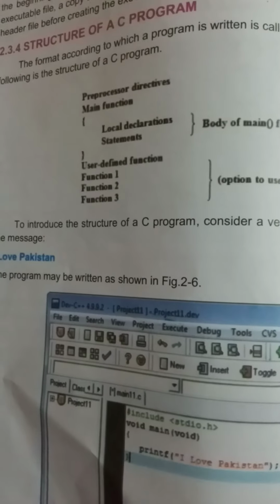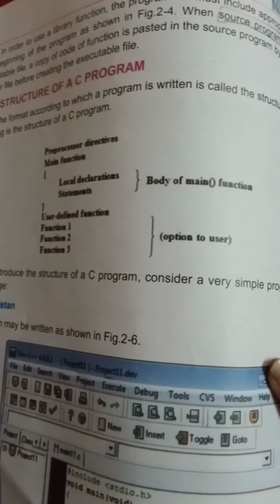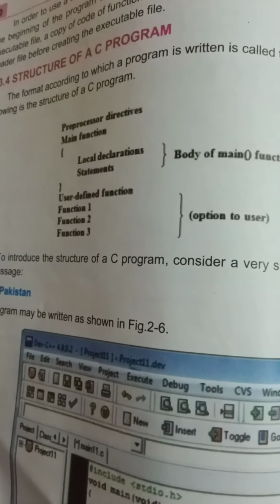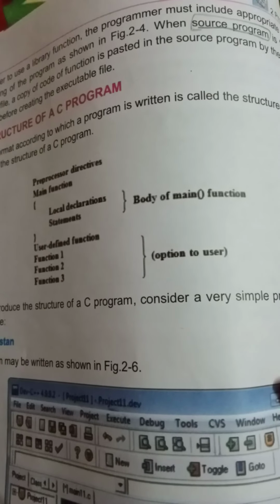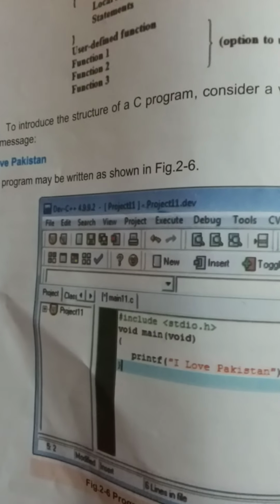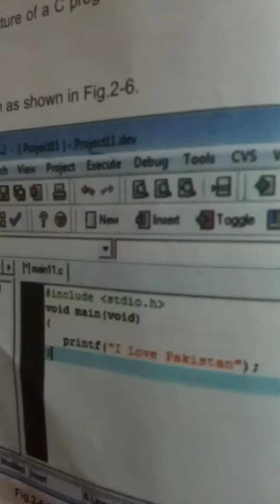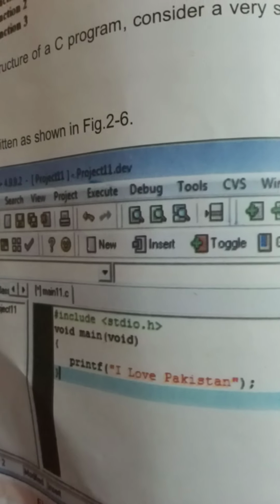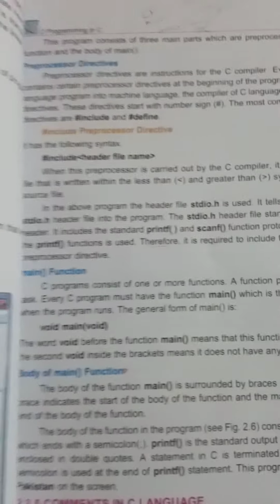Computer science # programming